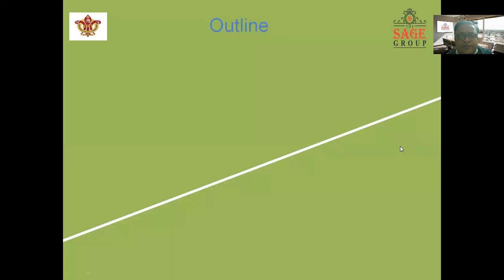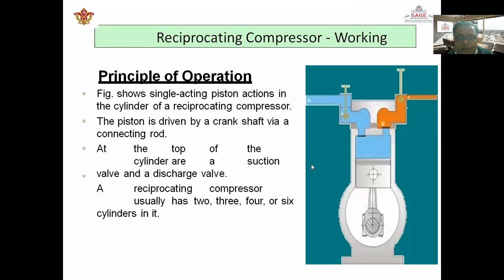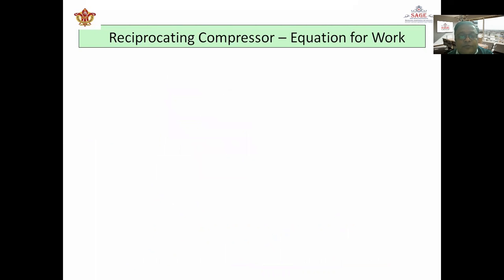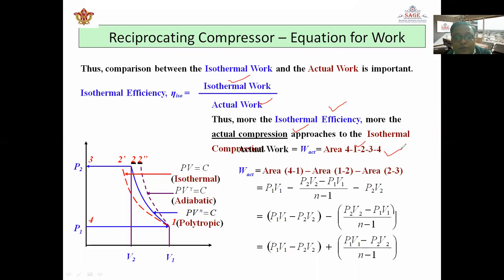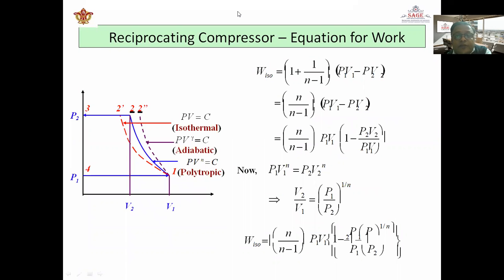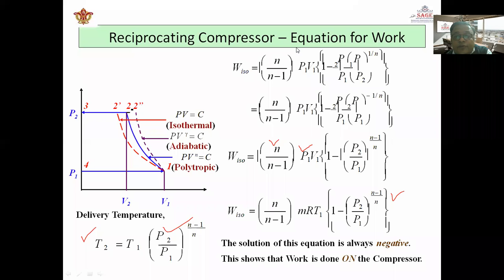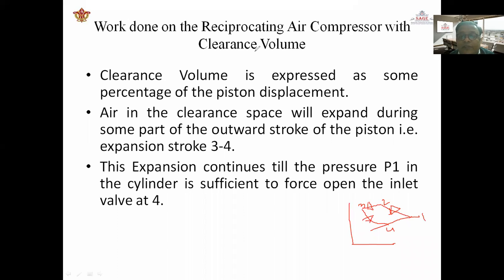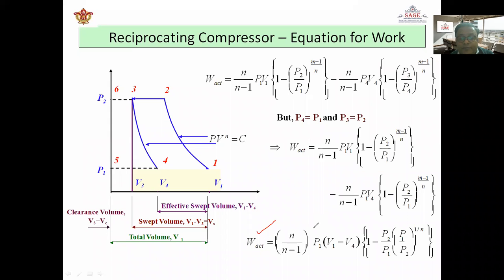Workdone for Reciprocating Air Compressor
ME 601 Thermal Engineering & Gas Dynamics UNIT IV By Dr. Yogesh Agrawal